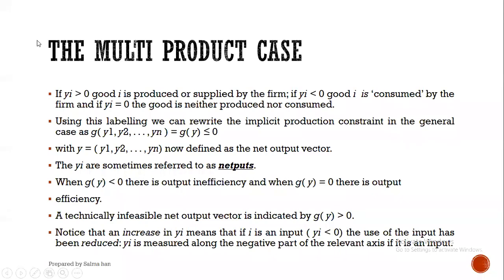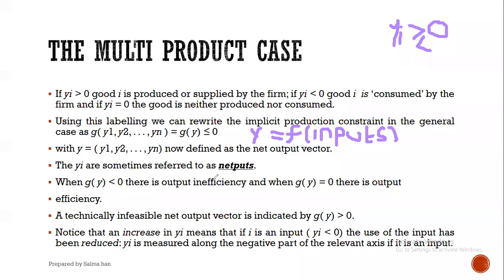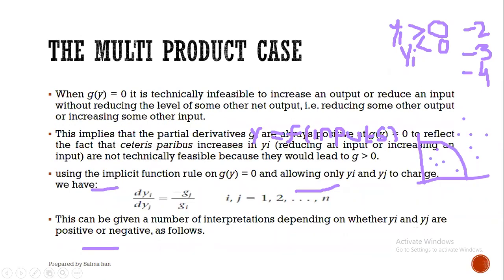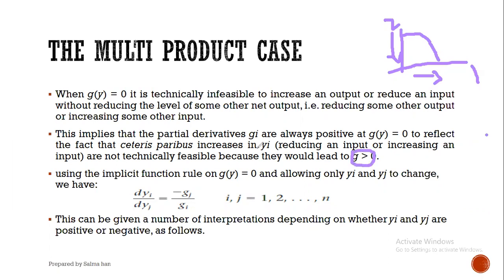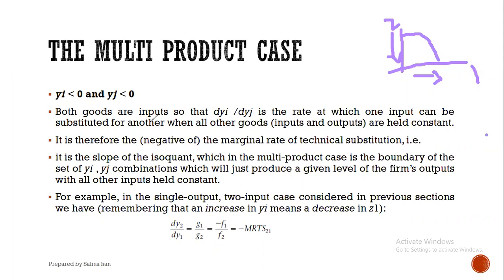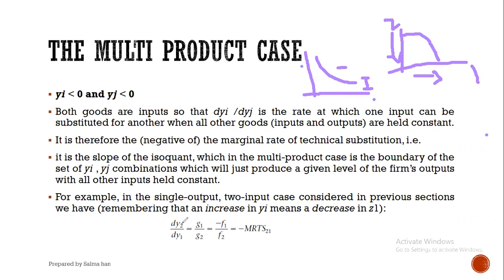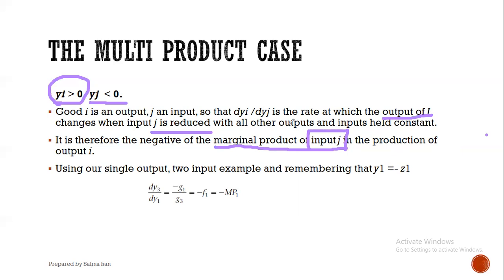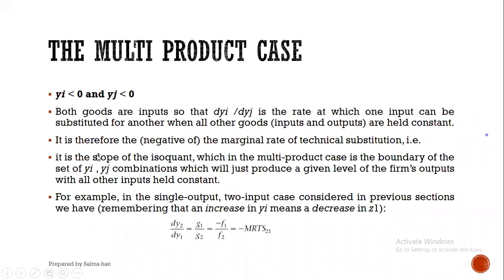production multi product